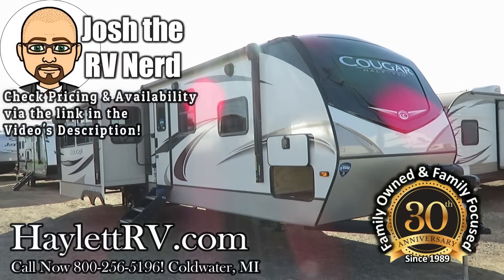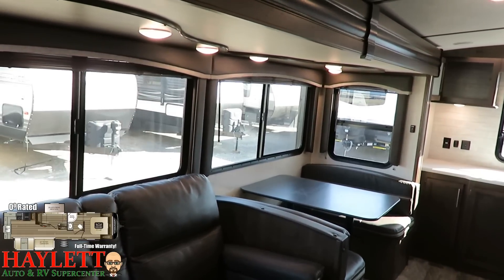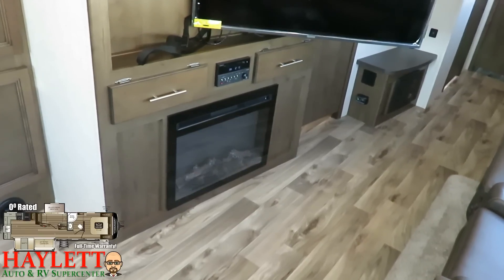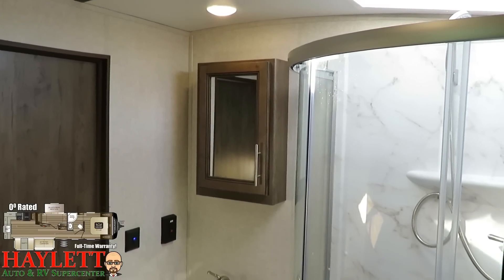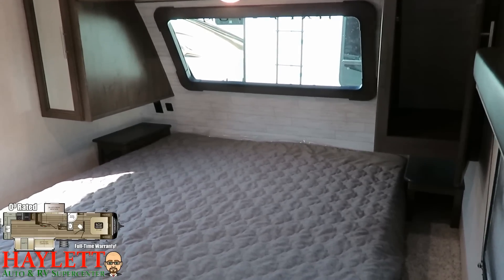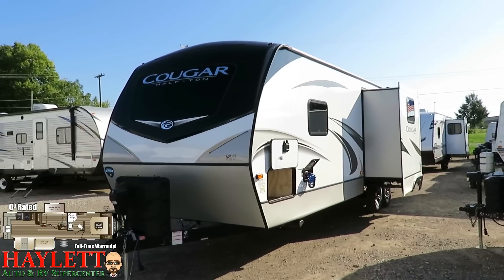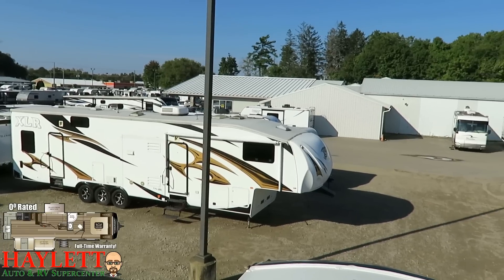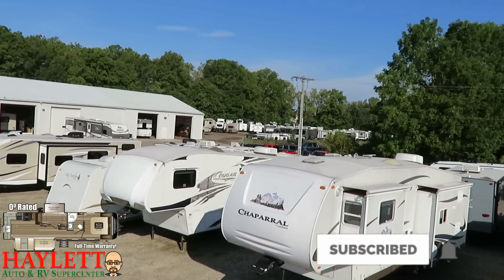MID BUNK 2020 Cougar 31MBS Full Time Warranted Keystone Travel Trailer